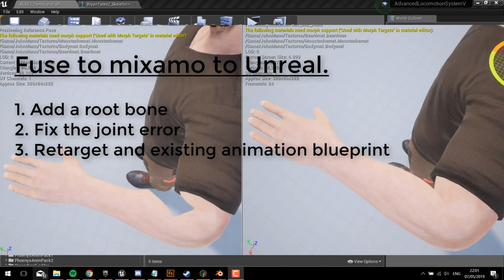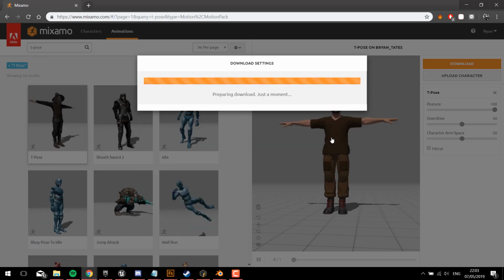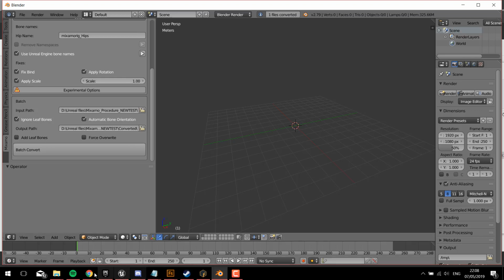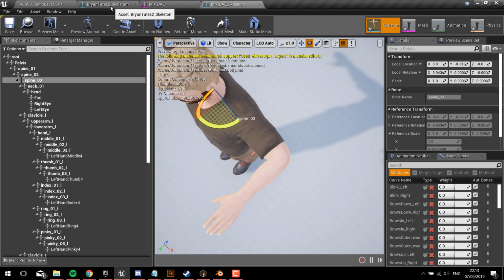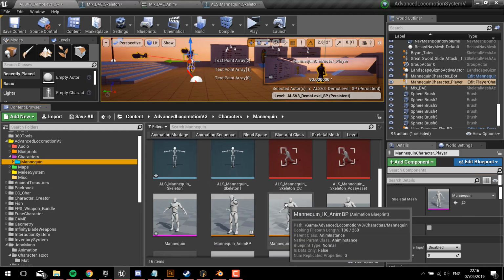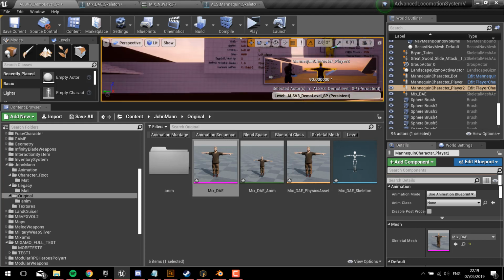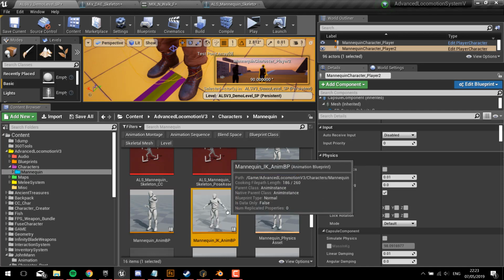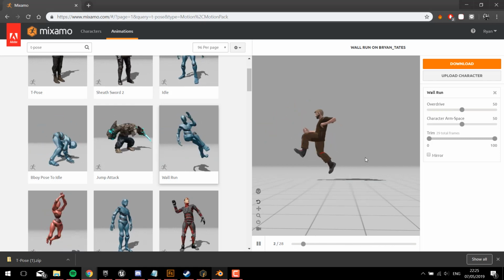Adobe Fuse to Mixamo to Blender to Unreal - Fix flat joints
In this tutorial i will show you how to fix the "flat joint" issue when dealing with original Fuse characters.  this includes adding a root bone and retargeting existing animations to your fuse character.